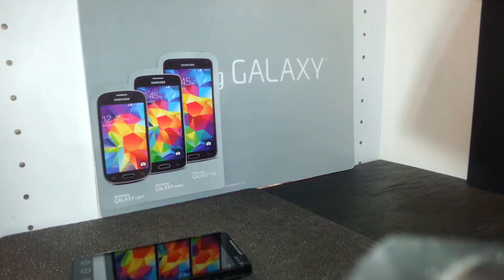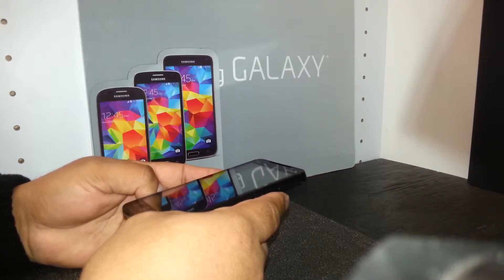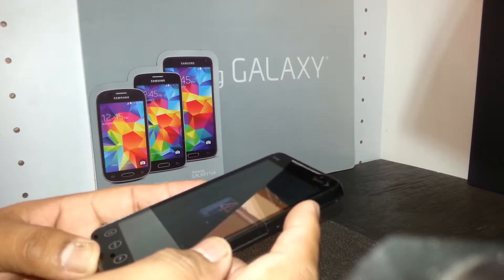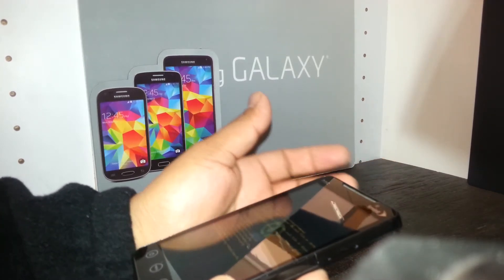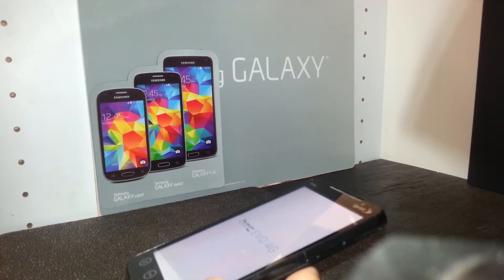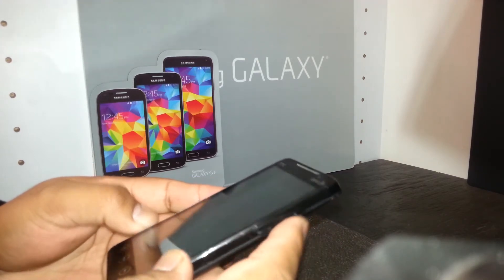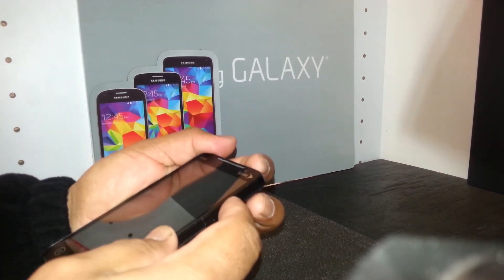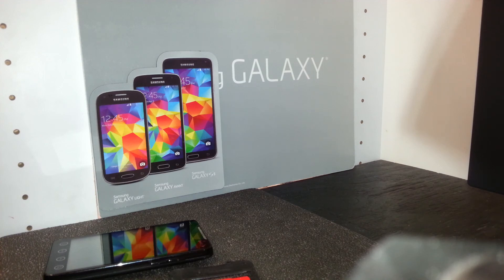Hard Reset for HTC EVO PC36100 from Sprint Hardware Reset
Screen is locked with Google, passcode or Screen pattern.This video will show you how to bypass this obstacles and be able to use your phone again.